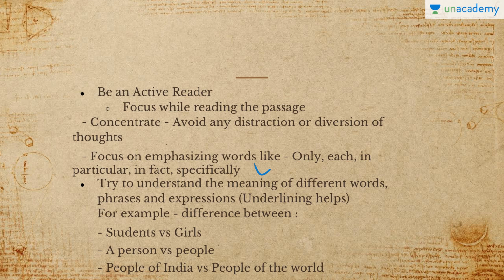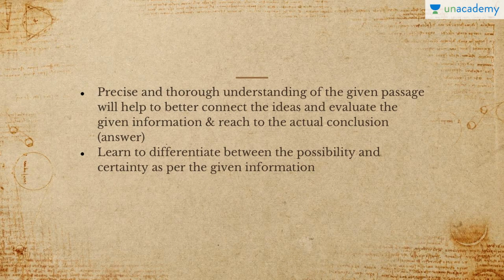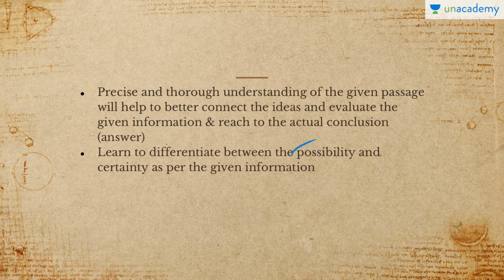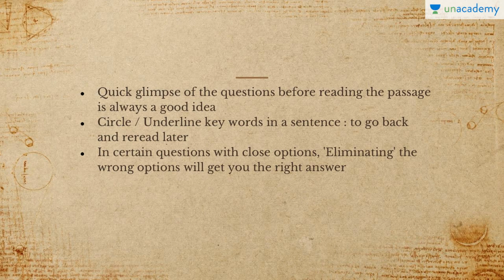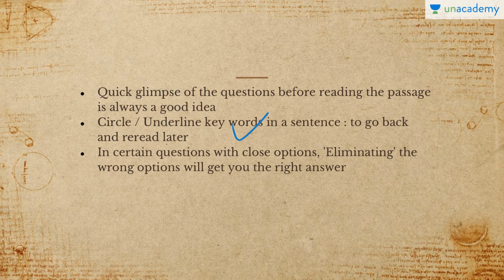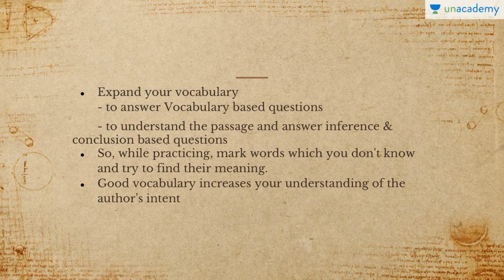How To Comprehend a Reading Comprehension Passage? Important Points and Reading Between the Lines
Do you find it difficult to draw inferences from an article? Do you find it difficult to read between the lines? If Yes, then this course will help you in becoming a master of Reading Comprehension. It will not only help you to answer all the questions but you will be able to do so within the stipulated time limit, with lightening fast speed. It will also help you if you are or want to be an avid reader.